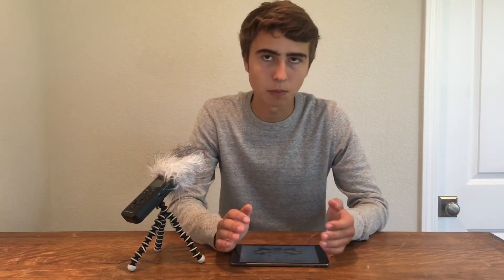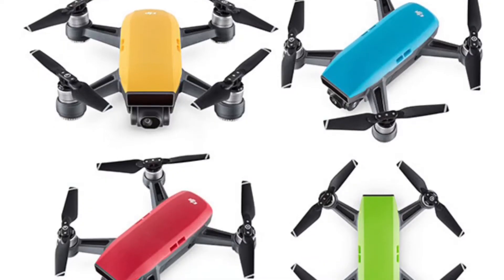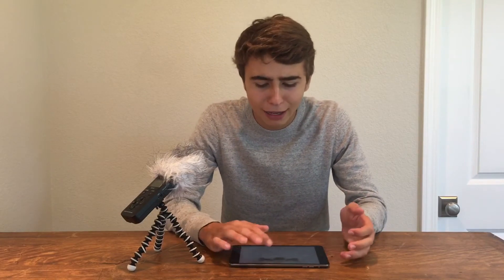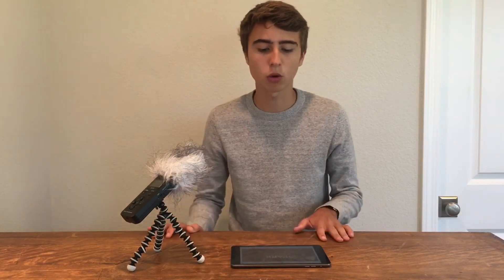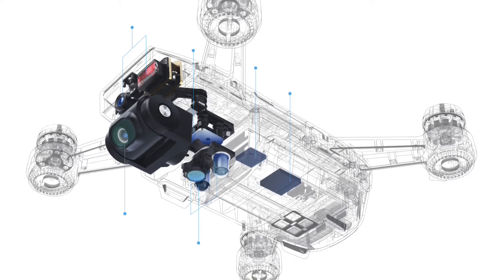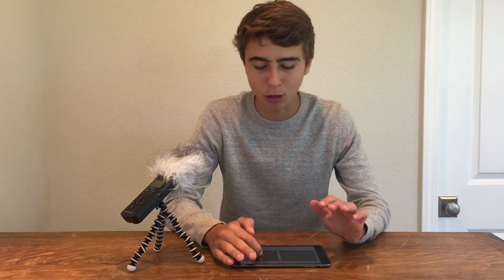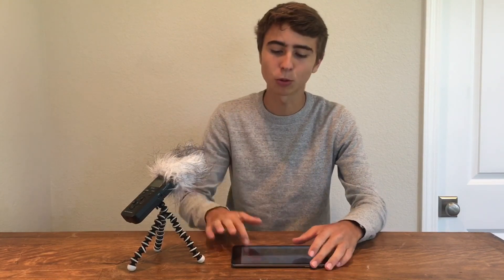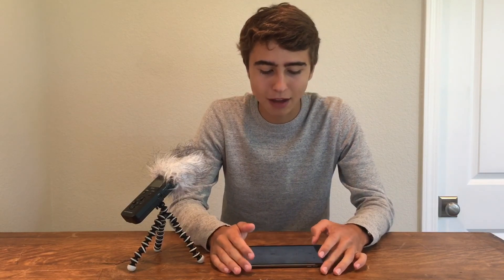Why the dji spark is the best drone for 90% of people! / Drone Chat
What is where2fly?
With Where2fly users can find geographically sorted locations to fly drones near them. In addition, users can add their favorite locations to fly on the map and share them with the community.

When traveling to a location where you don't know where to fly, simply open the App and discover locations where local users fly. Once you've found a location, tap on it for more information and to get directions to that site. Easily check where you plan to fly with the No Fly Zone map powered by Airmap.